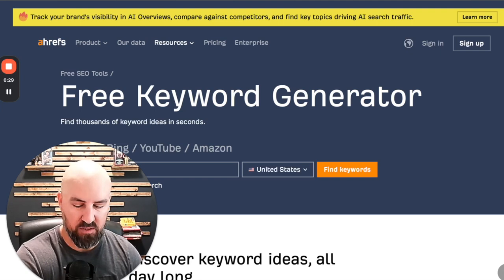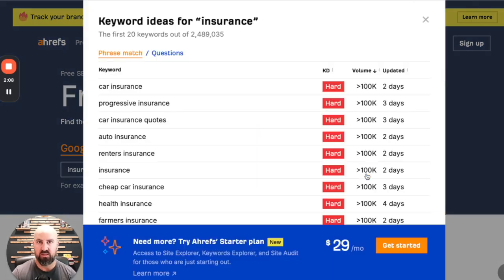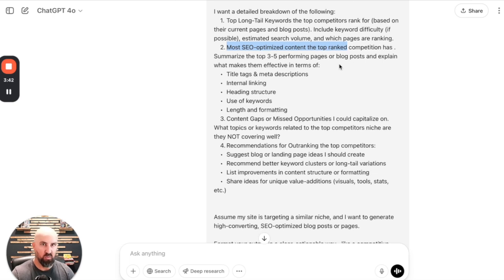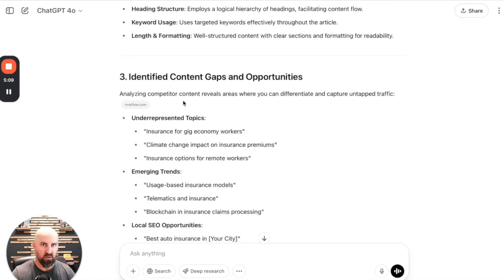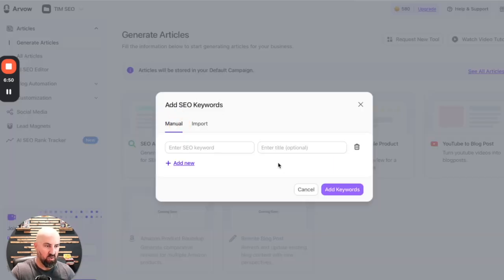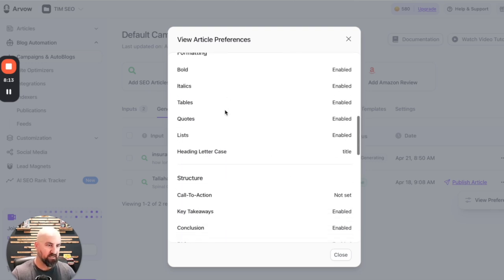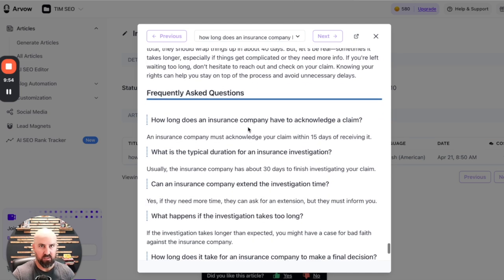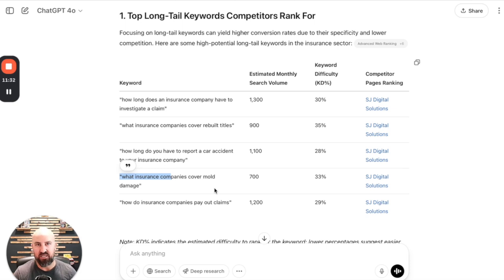Turning a Keyword List Into 3 Killer Blog Posts in Minutes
Here's the AI SEO Blog tool I'm using to dominate my competition

In this video, I show you exactly how to create high-quality, SEO-optimized blog articles in minutes using a combination of smart keyword research and automation tools like ChatGPT and Arvo. Whether you’re in insurance or any industry, this strategy will help you outrank your competitors, increase website traffic, and drive more leads and sales—without wasting time.

Here’s what I cover step-by-step:
 • How to come up with high-traffic blog ideas that people are actually searching for
 • How to use free tools like Ahrefs and a killer ChatGPT prompt to reverse engineer top-ranking competitor content
 • How to identify content gaps and easy wins that your competition is missing
 • A live walkthrough of Arvo to generate SEO-rich, formatted blog posts with images, links, CTAs, and more
 • How to autopublish evergreen content daily, weekly, or monthly to stay ahead of the game

02:00 - How to use ahrefs to find keywords
02:53 - How to use Chatgpt to find SEO keywords
03:00 - Chatgpt SEO competitor analysis prompt
04:00 - Chatgpt generated long tail keywords and blog topics
06:35 - How to use Arvow to generate SEO optimized blogs
07:03 - How to use Arvow to generated SEO optimized blogs for insurance companies
07:47 - How to customize your SEO optimized blog articles
08:54 - Preview an example of an SEO optimized blog article
09:56 - How to use AI to tweak your SEO optimized blog article
12:00 - Use Arvow for a huge traffic lift